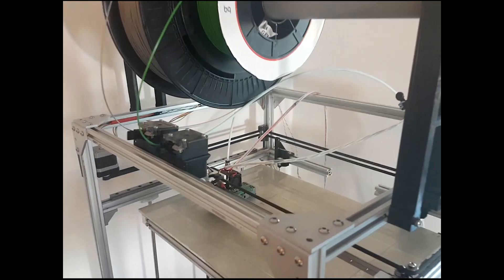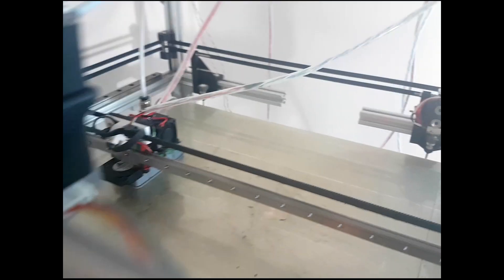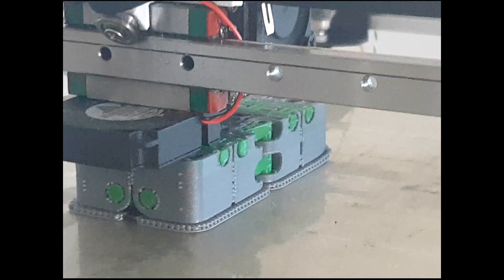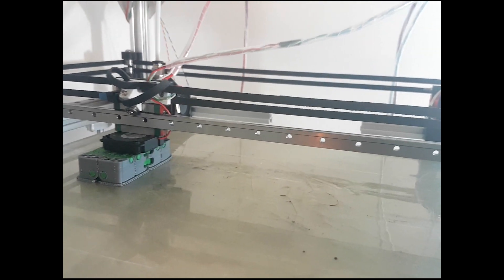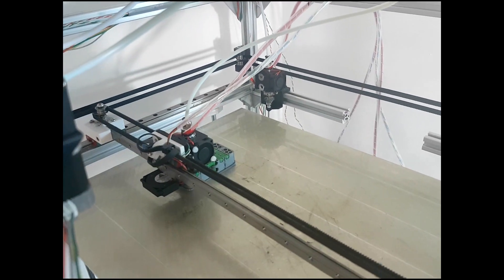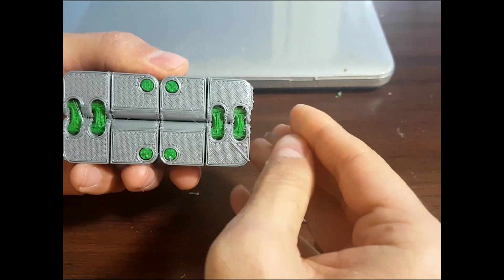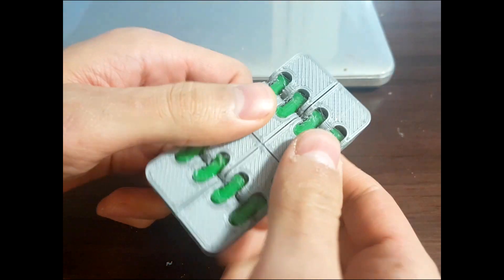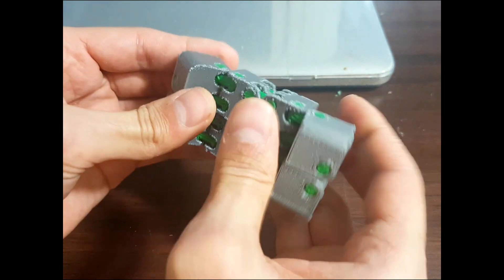RK3D Tool Changer #5 Dual Color Test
It doesn't require priming towers or wiping, that means: Cleaner prints, faster and less wast, and more..